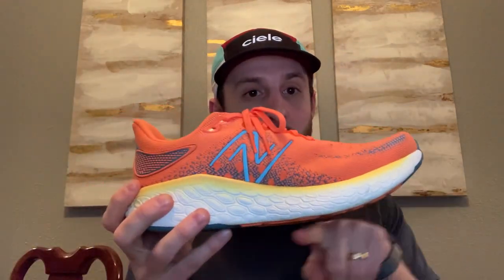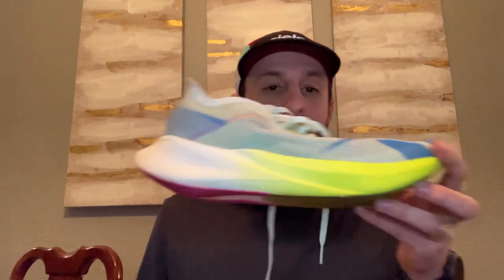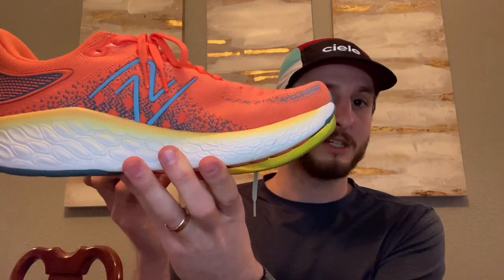Not All Rockers are Alike | Sub 2 | 1080v12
In today's Sub 2, Nathan discusses how different rockers can be from one shoe to the next, using the 1080v12 as the most recent example.